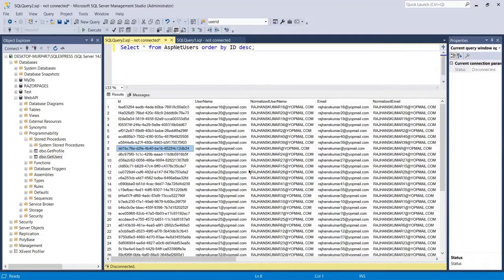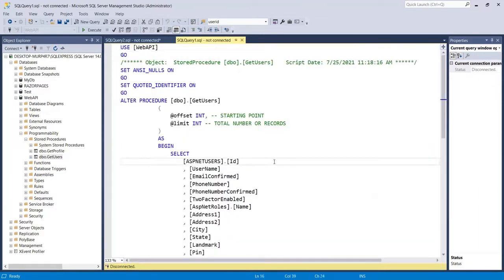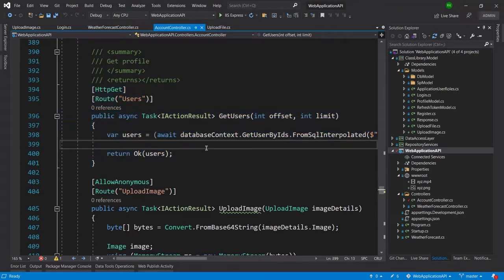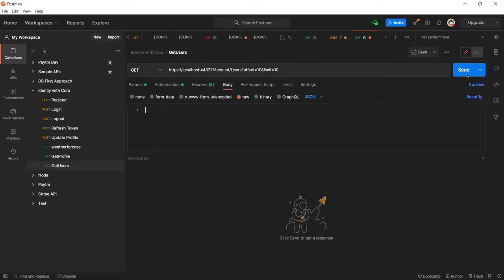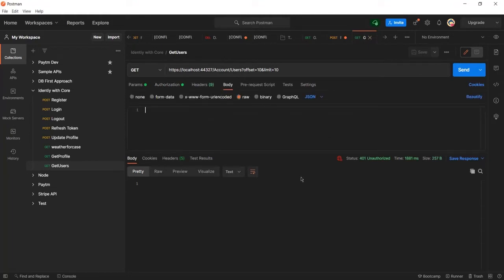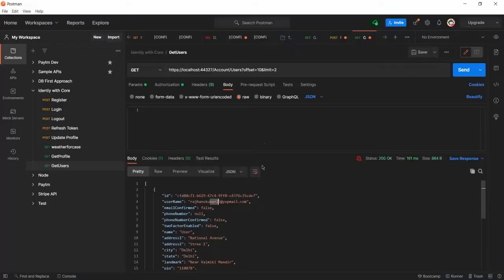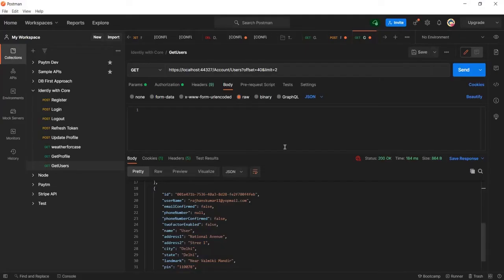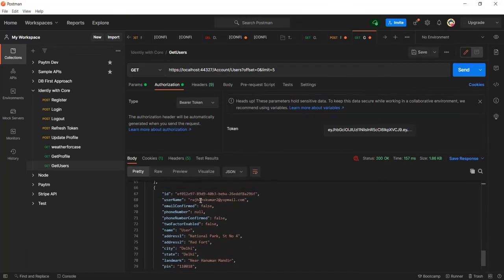Chapter 18 - Offset and Limit in SQL server Fetch Next Query with .Net Core API for Lazy Loading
Hello guys, in this video you will see how to implement offset and limit in SQL server query with API in .NET Core Web API. These kinds of APIs can be used to implement lazy loading scenarios where only partial data from the database are being shown initially and later after scrolling down the next page data being added at the bottom of the currently loaded data.

This video is also related to the below topics:
- lazy loading web api c#
- lazy loading api call
- offset and limit in sql server
- offset and fetch next in sql server 2012, 2014, 2017, and 2019
- fetch next rows only
- apply pagination in API .net core

Laptop Used for Creating the Video:

Mic used for creating the video: